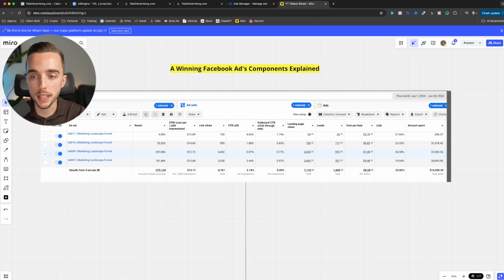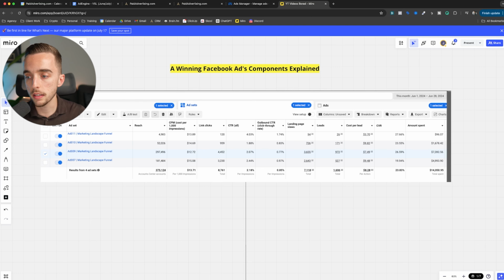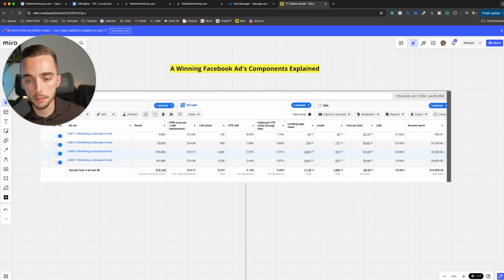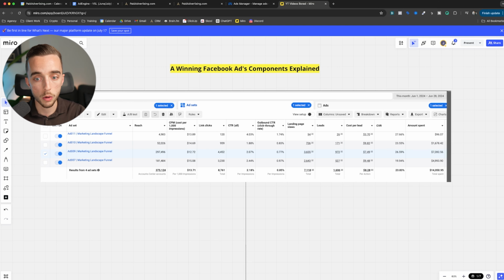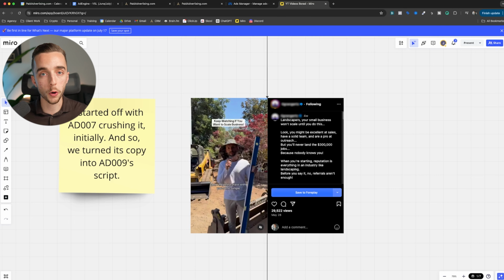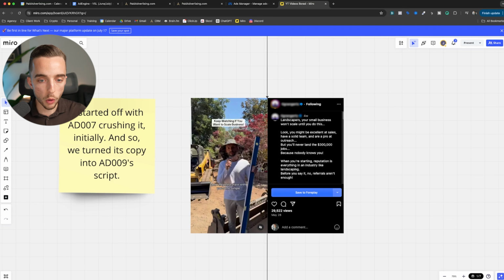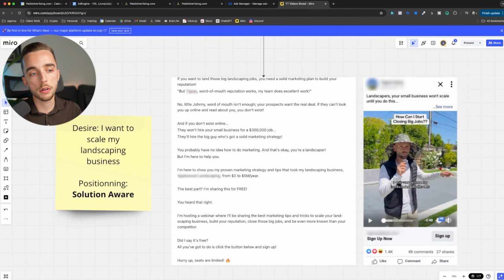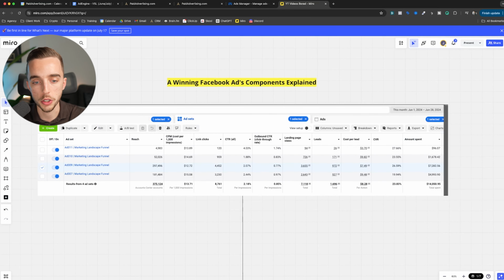The REAL Components of Winning Facebook Ads (Crazy Performance!)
In today’s video, I explain how to iterate from a current winning Facebook ad to create even better performing ads. Discover the components of a winning ad and how to leverage them for optimal results. Using a real example from an info product client, I show you how we generated leads for a webinar funnel and iterated on our initial ad to achieve even better performance.

Learn about ad testing, ad script writing, and optimizing conversion rates. Whether you’re running a webinar funnel or a low ticket offer funnel, these strategies will help you improve your Facebook advertising efforts. Topics include ad performance, ad optimization, and creating effective ad scripts.

If you’re an e-commerce brand owner or info product business owner looking to enhance your ad strategies on Facebook, Google, or TikTok, this video is for you.